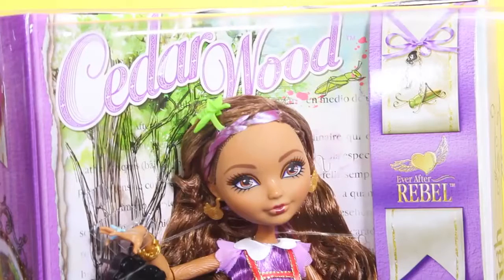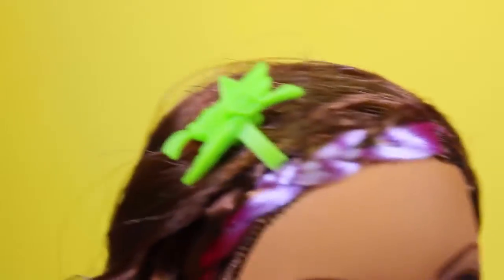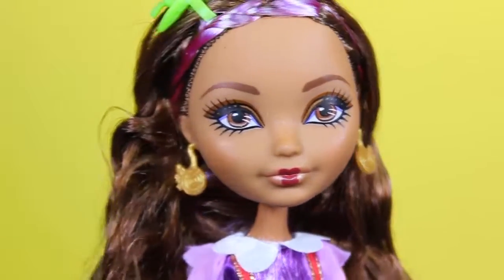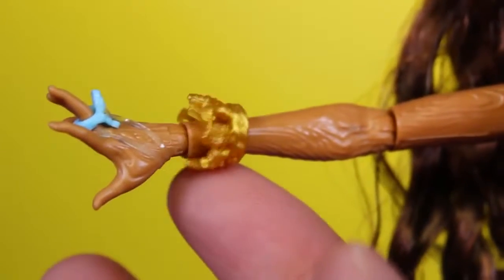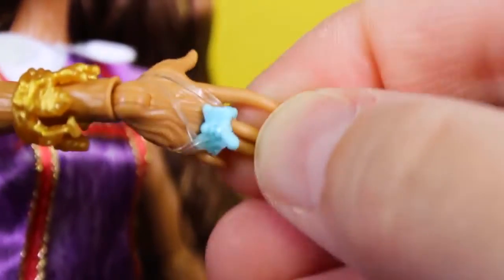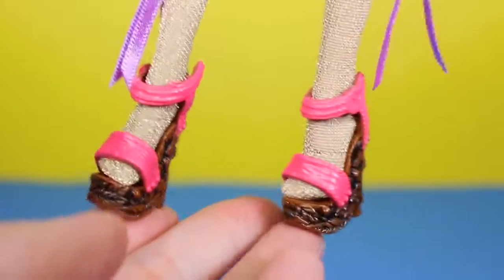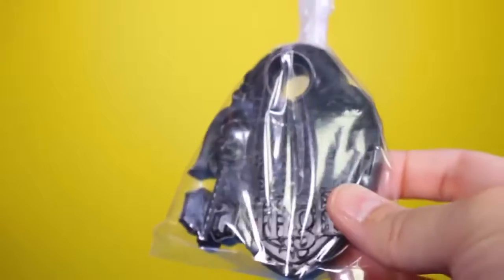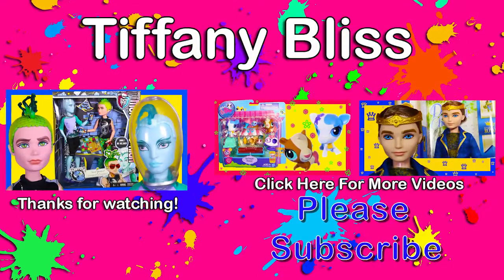Cedar Wood Daughter of Pinocchio Ever After High Doll Toy Review